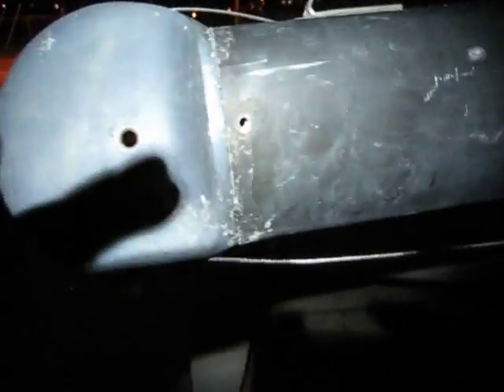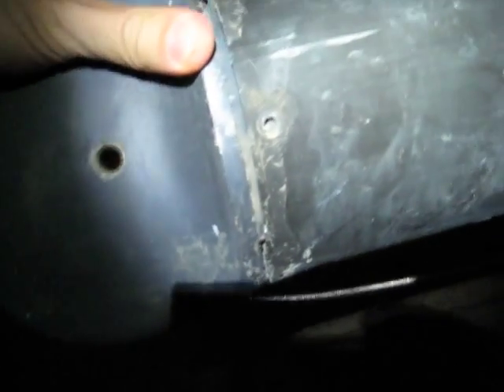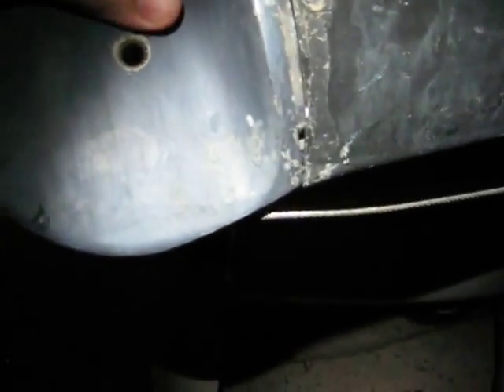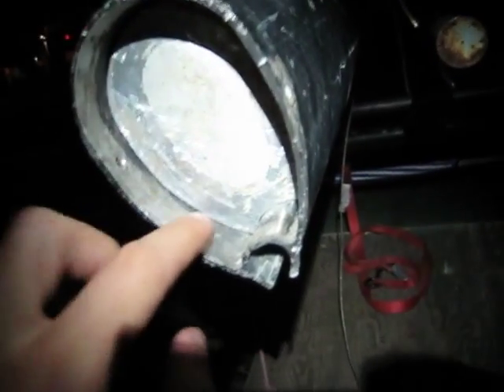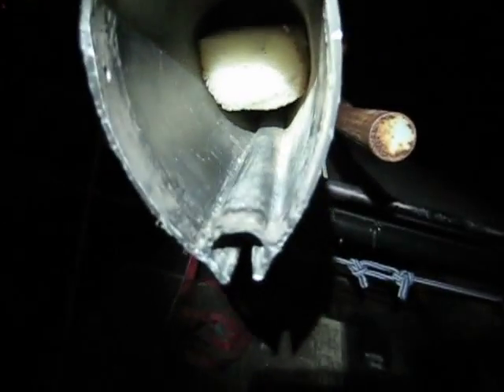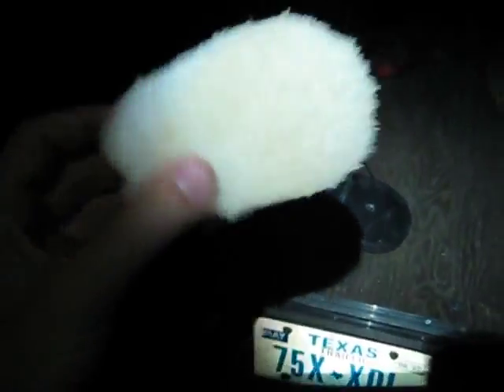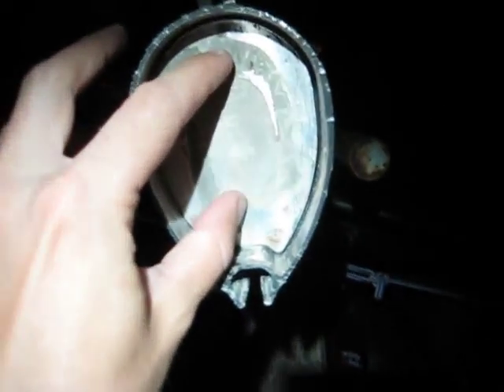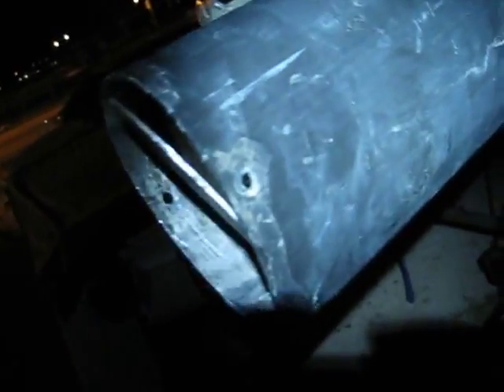opening the top of a hobie 16 mast to re-seal it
a look inside the top of a hobie 16 mast.  i meant to say single wheel pulley.

I'm not going to repair exactly as i said.  I'm probably going to push the plug a little farther down and put in a layer of marine grade foam or possibly just sealant covering the whole plug, then put the aluminum plate in and seal around it.  i'd love to never have to do this again